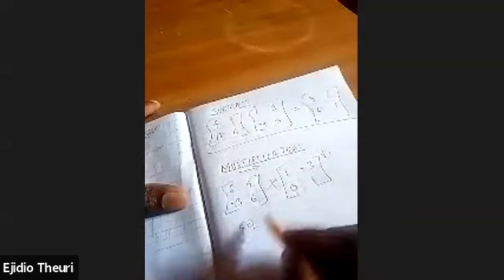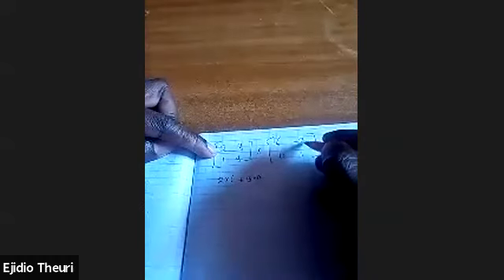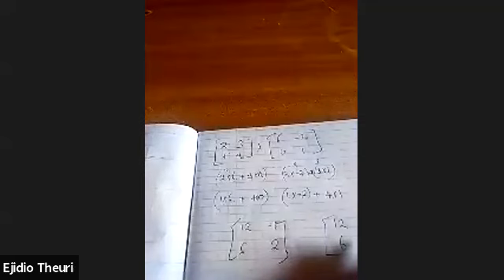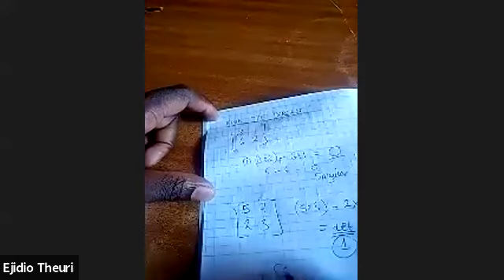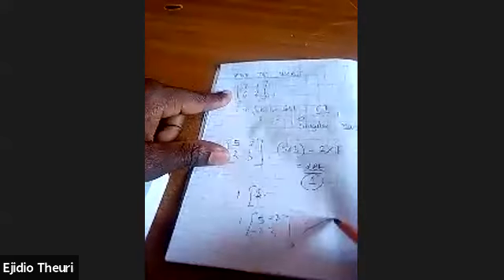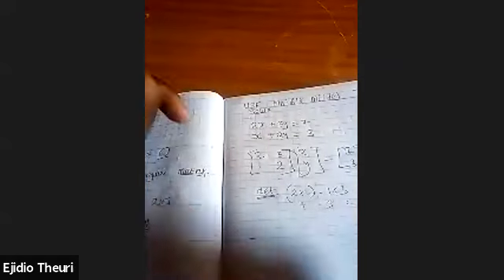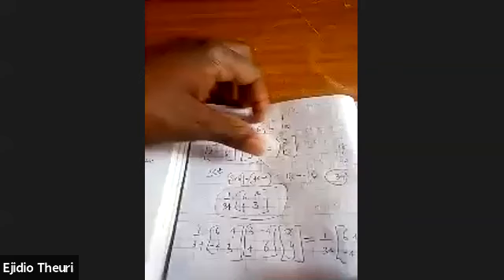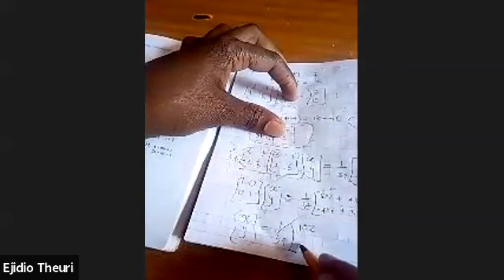GMT20200804 060217 MATHEMATICS 640x360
MATHEMATICS LESSON AUGUST 04, 2020